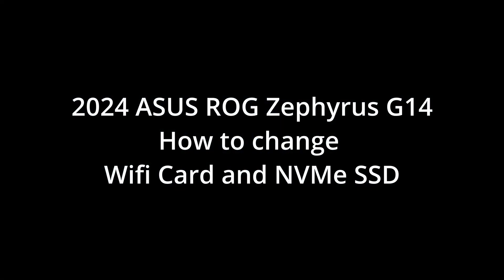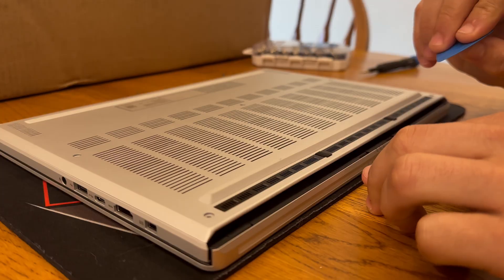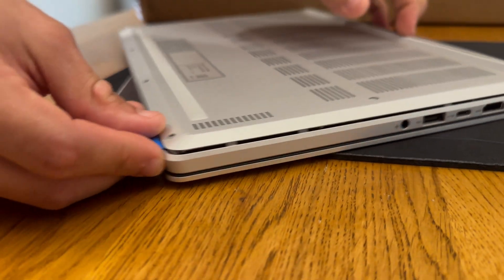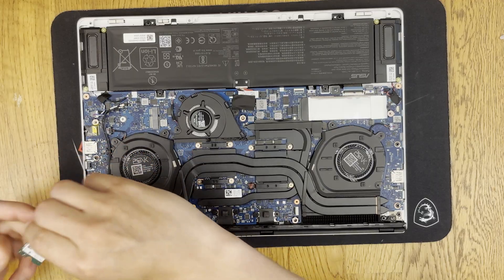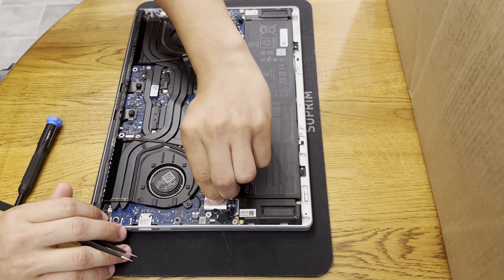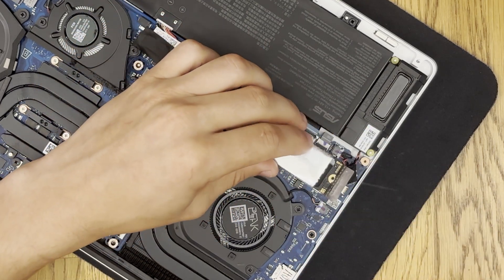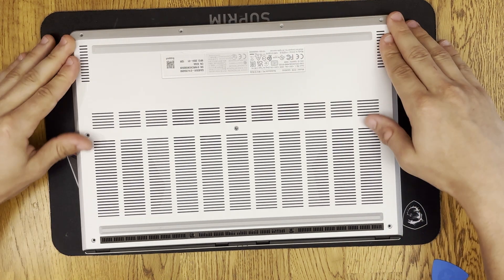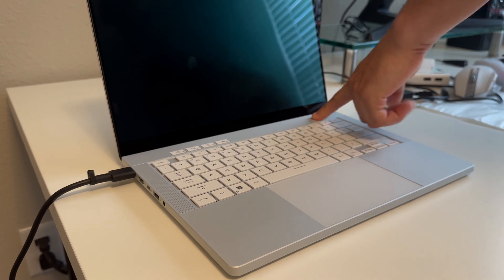2024 ROG Zephyrus G14 - How to replace Wi-Fi Card and NVMe SSD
This is a short video showing and explaining how to remove and replace the Wi-Fi card and the NVMe SSD on a 2024 ROG Zephyrus G14

Laptop model shown in the video is a GA403UV

This should be the same process for the 4060 and 4070 model